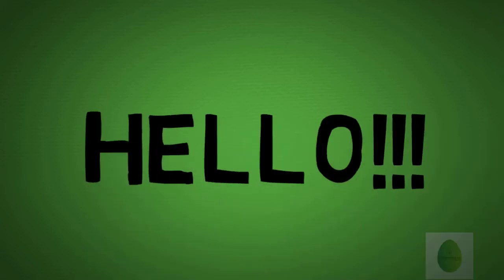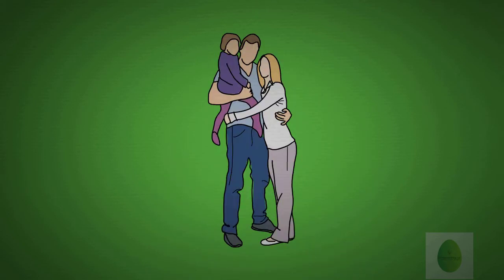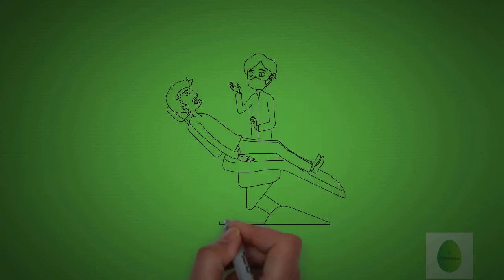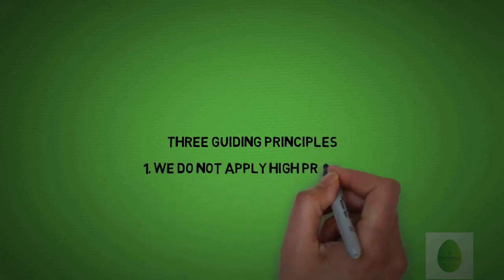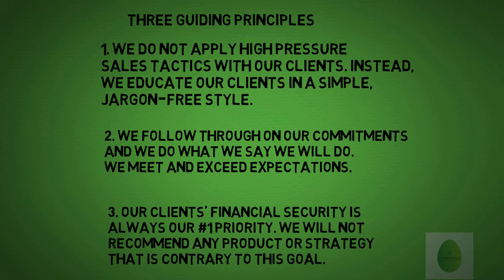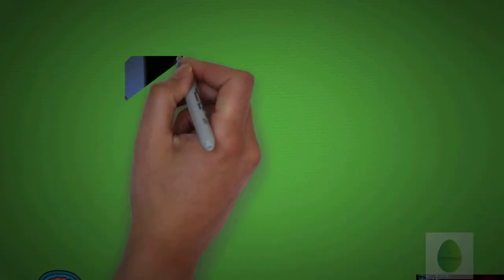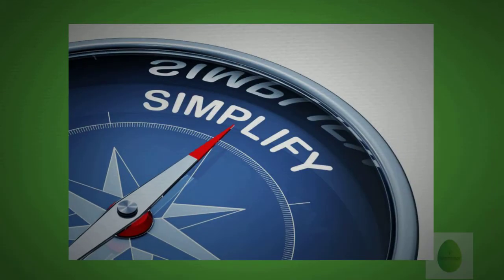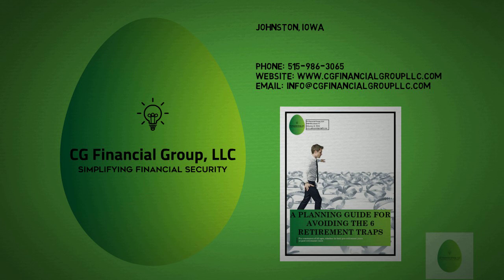Why CG Financial Group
Your financial security is serious business to us!